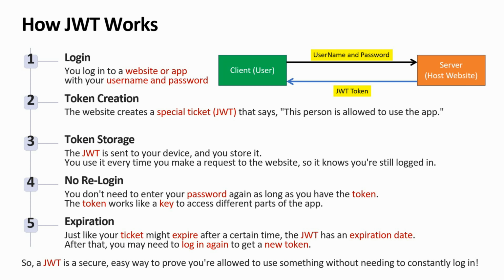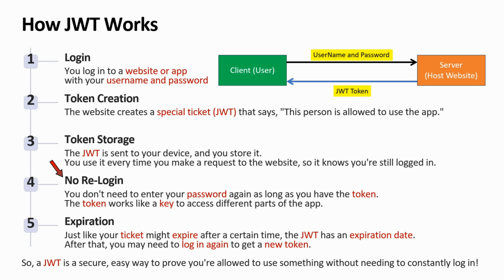JSON Web Tokens (JWT) Explained for Complete Beginners | Why JWT Matters: Authentication Made Easy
In this video, we break down JSON Web Tokens (JWT) for complete beginners! Learn how JWT works and why it's essential for easy authentication.

Confused about **JWT (JSON Web Tokens)** and how they’re used in modern web applications? You’re not alone. In this **beginner-friendly guide**, we’ll break down **JWT step by step** in **plain English** so you can finally understand **why JWT matters** and how it makes **authentication simple and secure**.

JWT is one of the most popular standards for **secure authentication** used in APIs, web apps, and mobile apps. By the end of this video, you’ll know exactly what JWT is, how it works, and why developers use it.

✅ What **JWT (JSON Web Token)** is and why it’s important
✅ The **structure of a JWT** (Header, Payload, Signature) explained simply
✅ How JWT is used in **authentication and authorization**
✅ The difference between **JWT, cookies, and sessions**
✅ Why JWT is widely used in **modern APIs and web development**
✅ Common **JWT use cases** with real-world examples
✅ Beginner tips on **using JWT securely**

This video is perfect for **complete beginners, students, and aspiring developers** who want to learn authentication without getting lost in complex jargon.

👉 If you find this tutorial helpful, make sure to **LIKE 👍**, **COMMENT 💬**, **SHARE 🔄**, and most importantly, **SUBSCRIBE 🔔** to our channel for more **web development tutorials, security guides, and beginner-friendly coding lessons** every week!